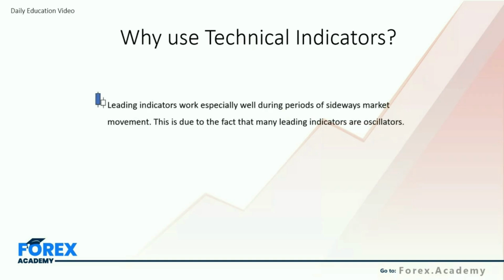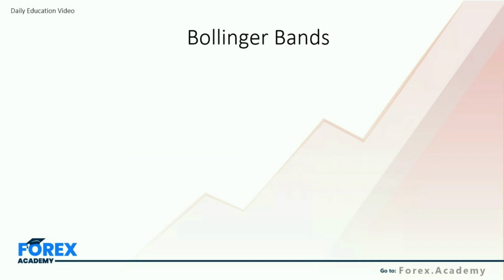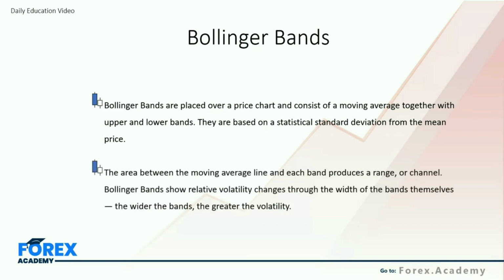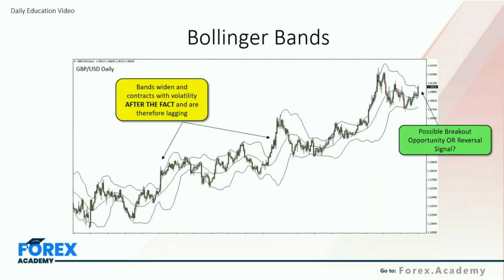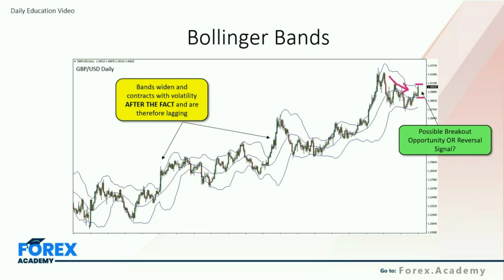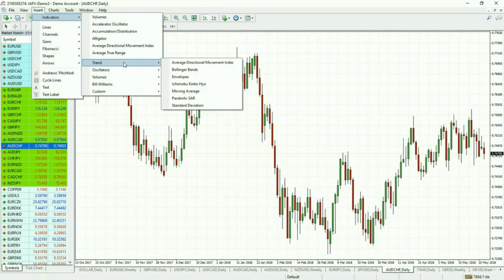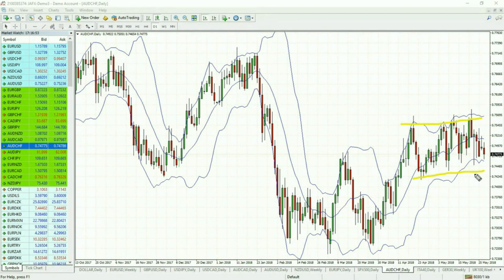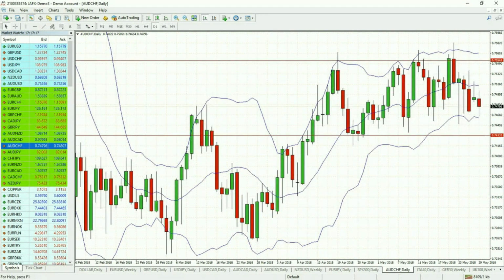Daily EDU 29 05 Bollinger Bands